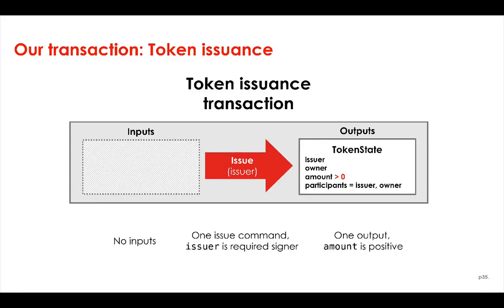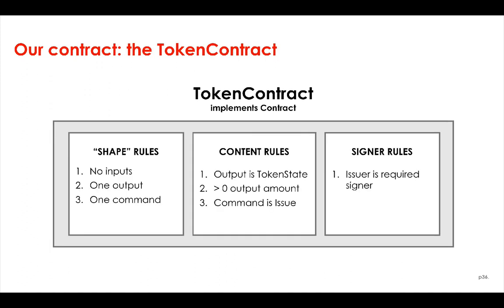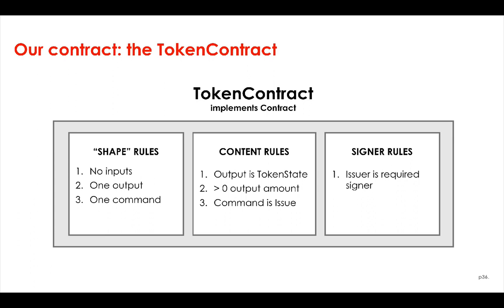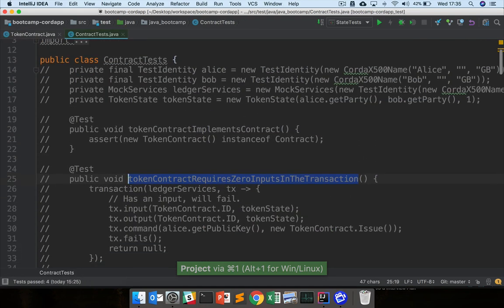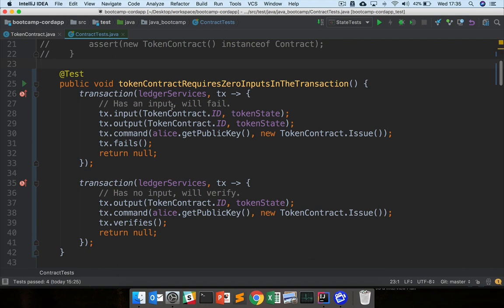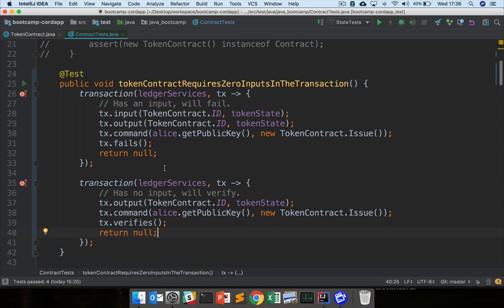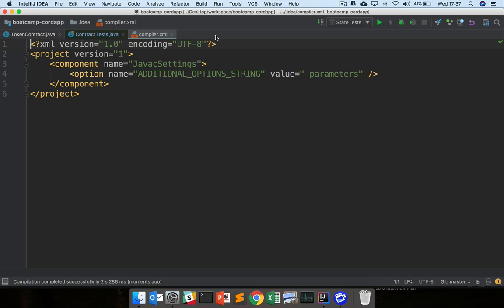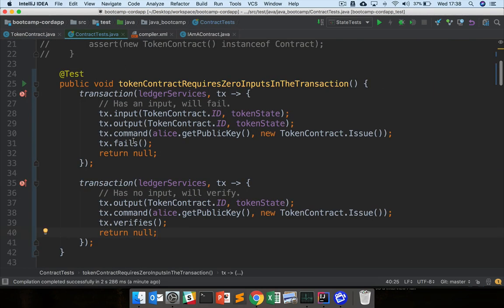Corda Bootcamp 13 - Contracts Exercises